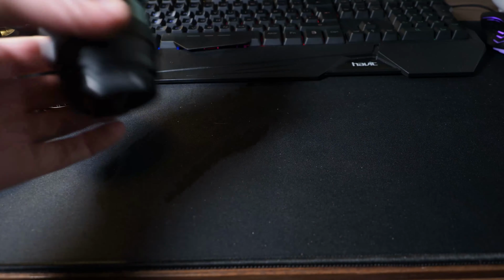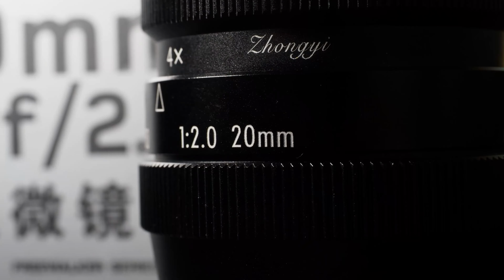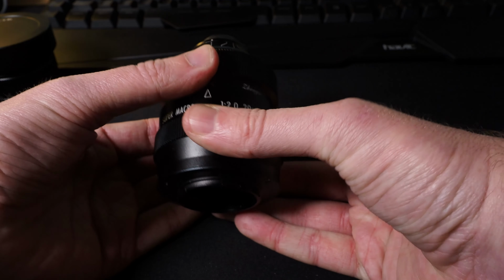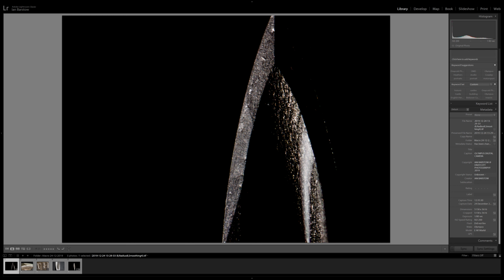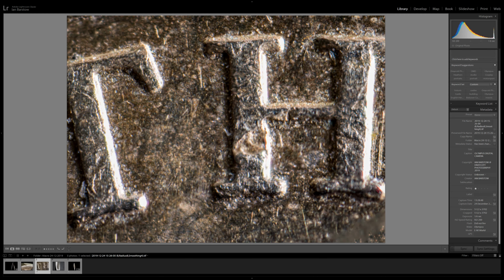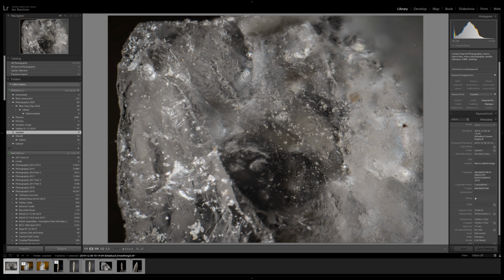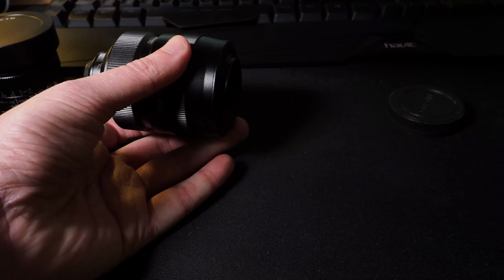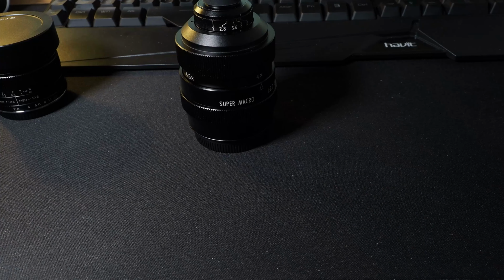Zhong Yi Optics 20mm f/2.0 Macro Lens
The Zhong Yi Optics 20mm f/2.0 macro lens is a specialist 4-4.5x macro lens. Here is a review for the lens on the Micro Four Thirds system.